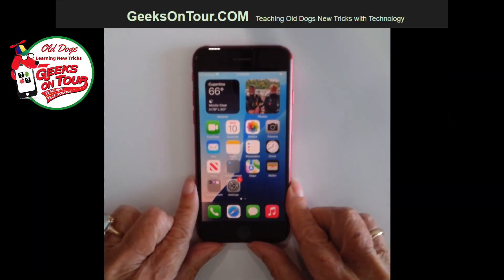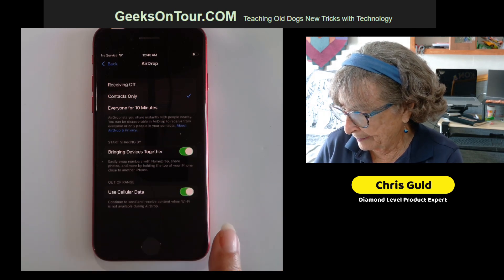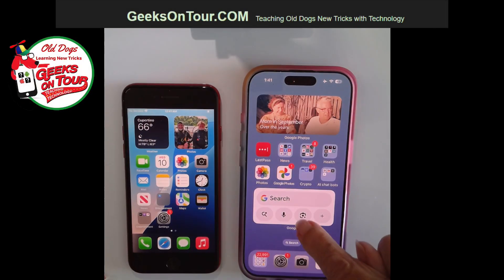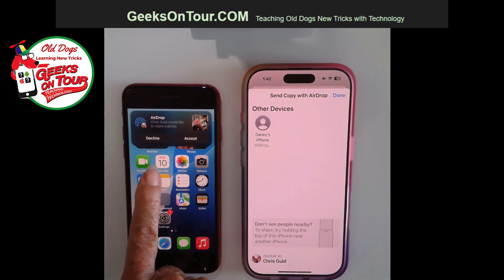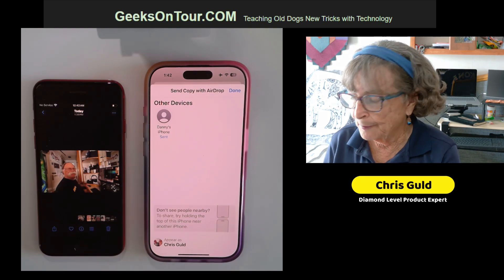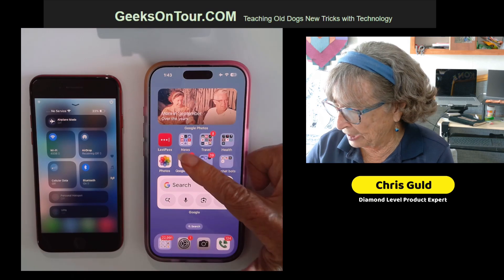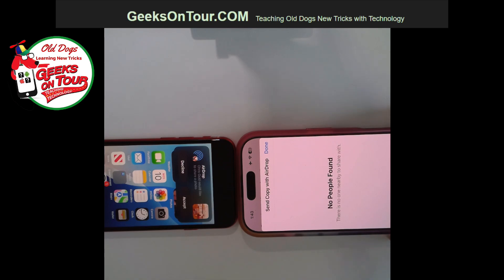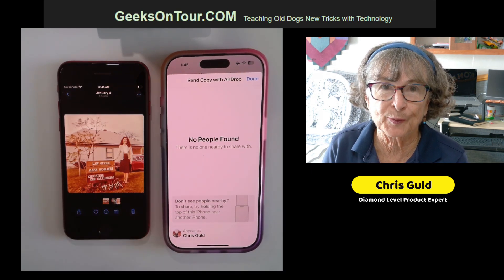iPhone Air Drop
You will learn how Air Drop works on your Apple devices.